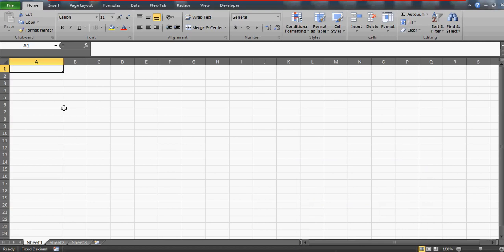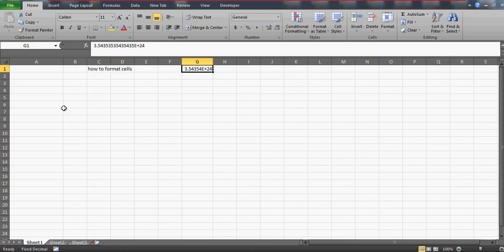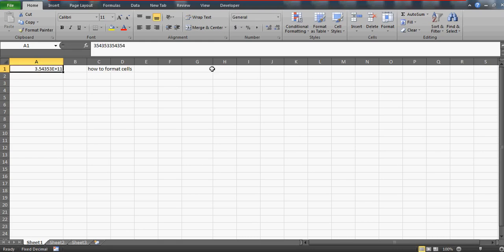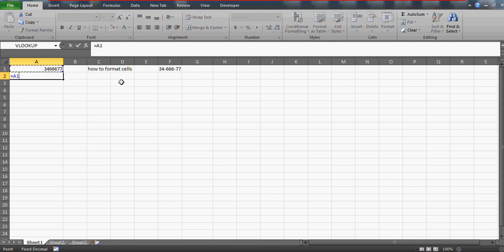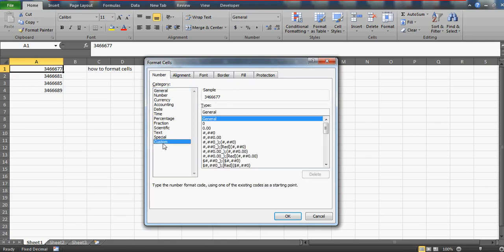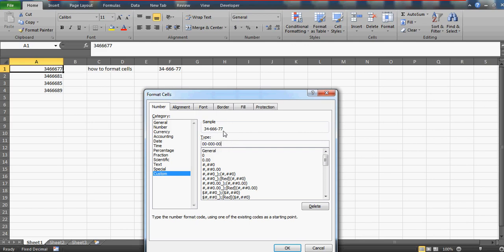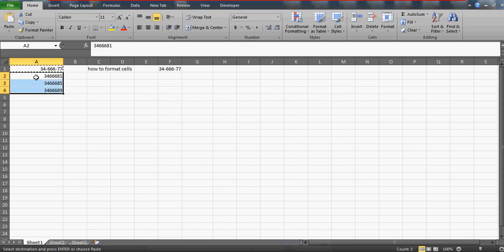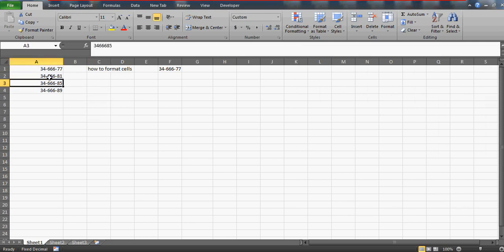Learn Excel- Video 25- How to Format cells in Zip Codes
Amazing way to format the cells automatically into Zip Codes